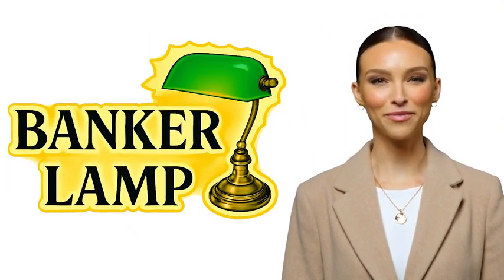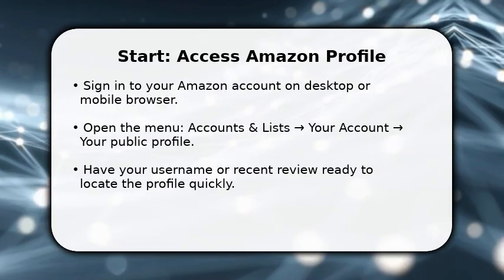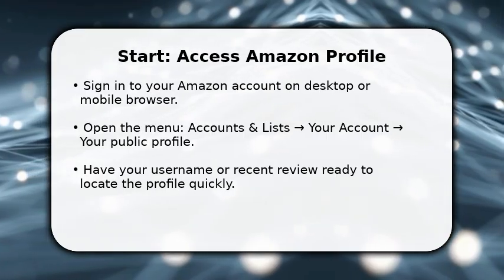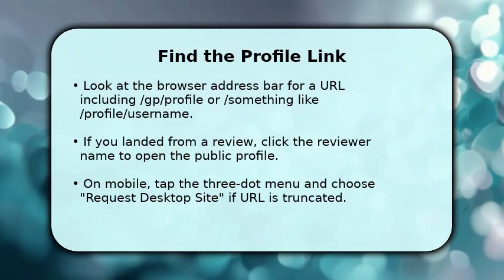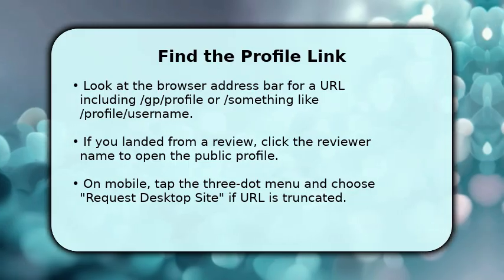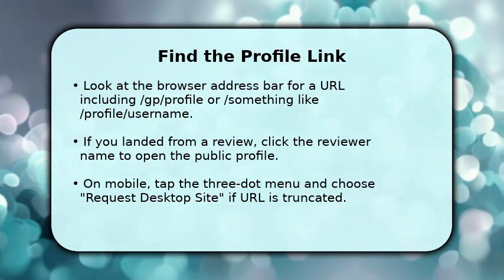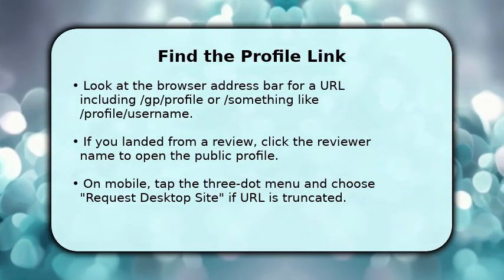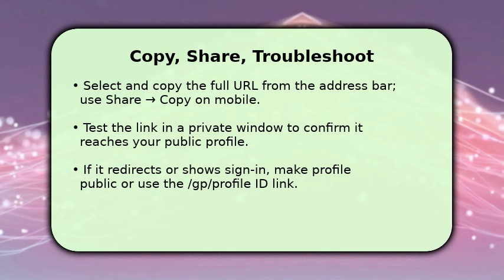How to Find Amazon Profile Url - Step by Step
Discover the direct link to your Amazon profile by following a simple, step-by extricate guide. Learn how easily you can access and manage all aspects of your account with just a few clicks.

Amazon Profile URL, Find Your Account Link, Access My Amazon Page, Step By Step Guide to Amazon Profiles, Manage Your Amazon Settings, Directly Access Amazon Dashboard, Locate Personalized Recommendations on Amazon, Sign Into Multiple Devices with One Click, Amazon Profile Direct URL Retrieval, Streamline Shopping Experience